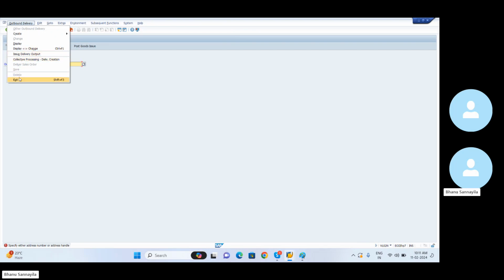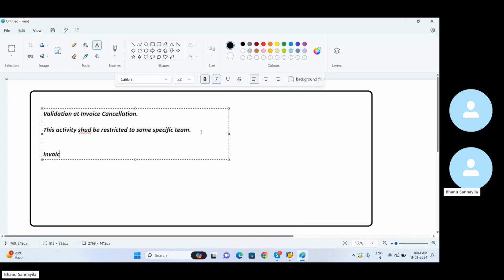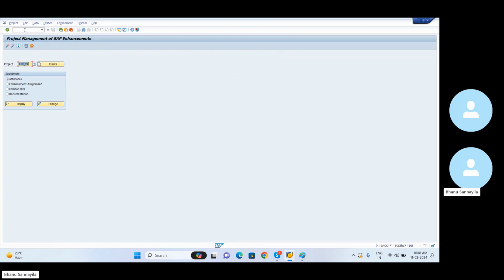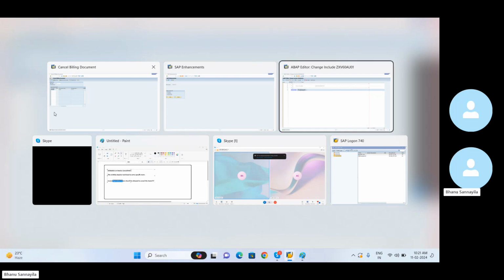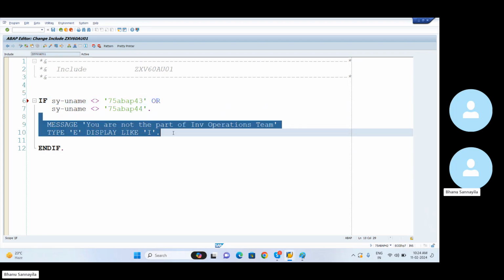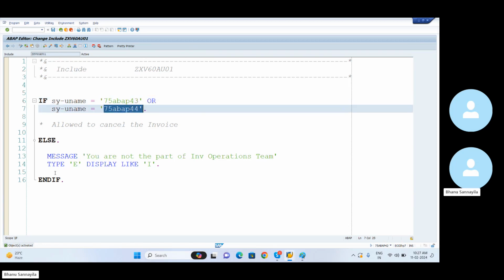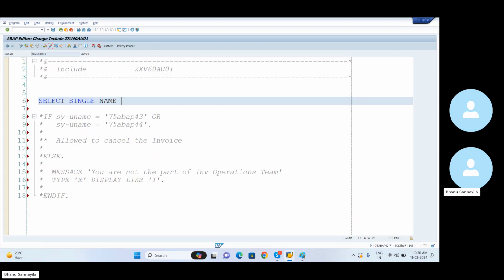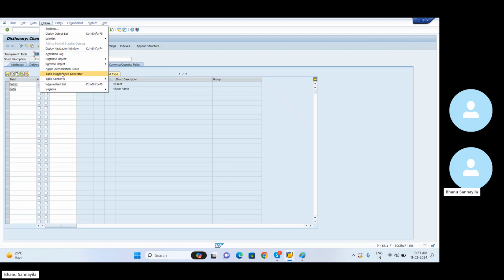Real time Scenario | SAP ABAP | Enhancements | Invoice Cancellation | VF11 | VF02 | Customer Exit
Real time scenario to Validate while Invoice Cancellation in SAP ABAP VF11 | VF02